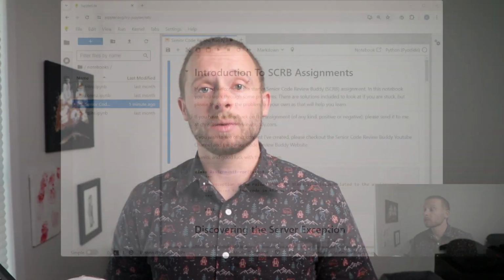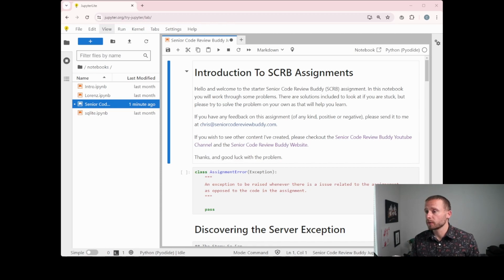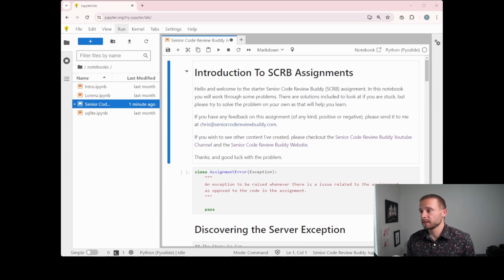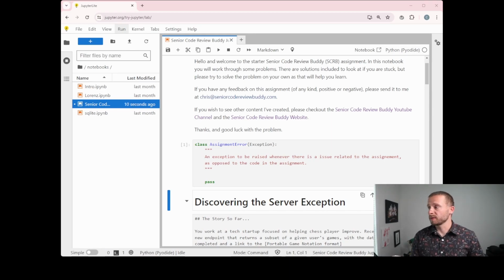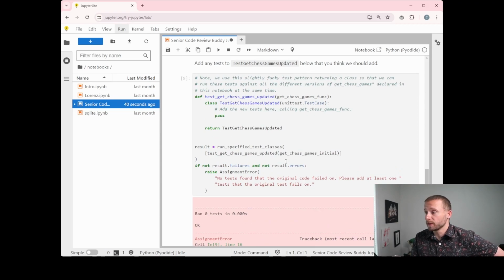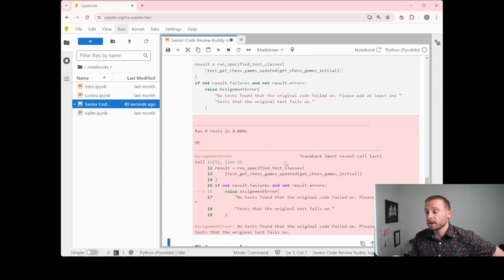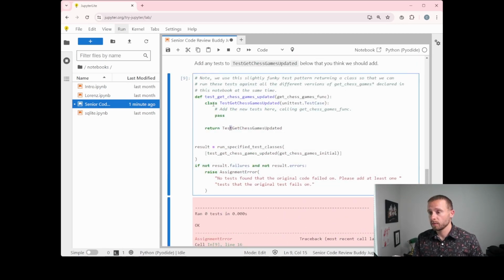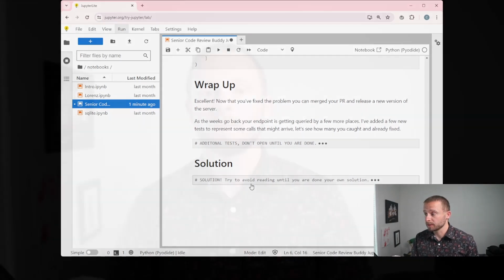Want to Solve a SCRB Assignment?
Today I'll share a new experiment I’ve been thinking about for a while, Senior Code Review Buddy Assignments. It’s a Jupyter notebook that lets you work through problems, similar to what I describe on this channel, giving you a chance to practice your programming skills.
If you want to try it out yourself, jump over and try it out for free.

00:00 Introduction
01:37 Assignment Walkthrough
04:07 Wrap up